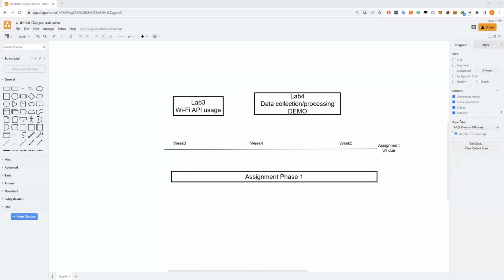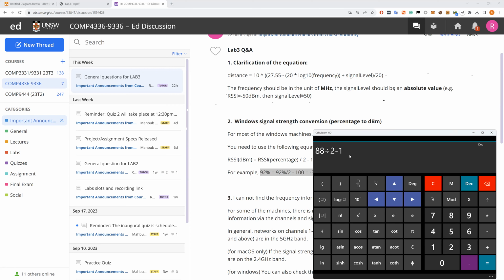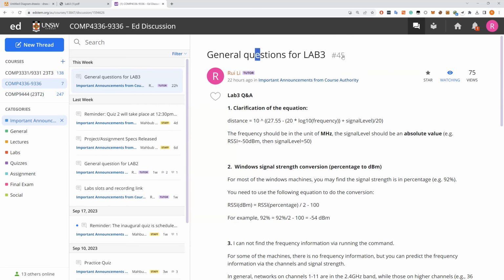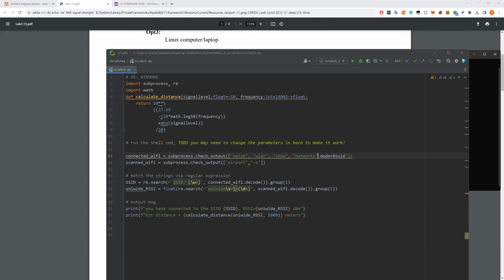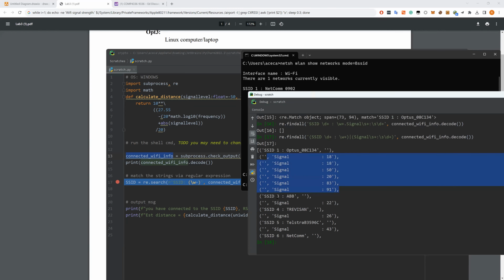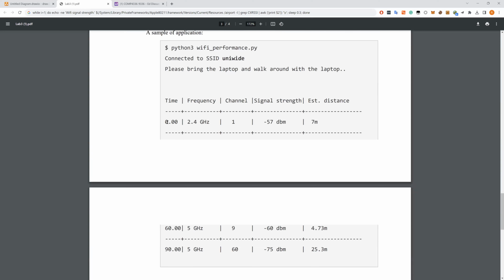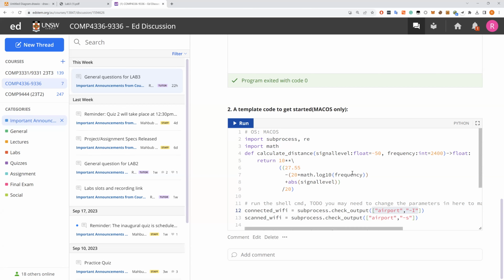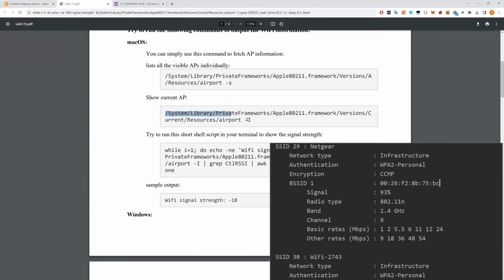Lab3 wifi api